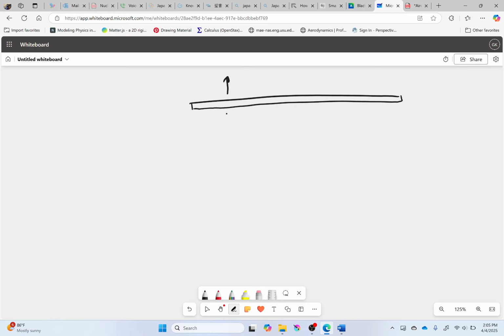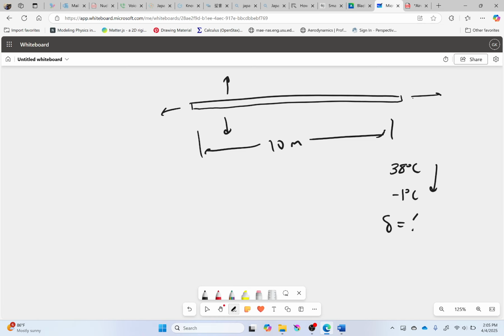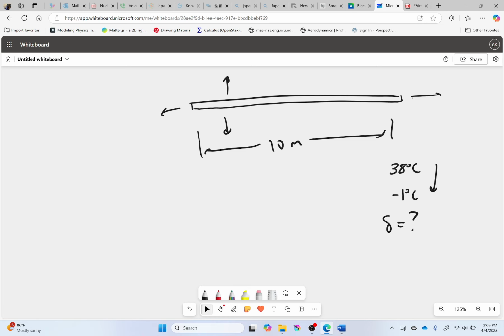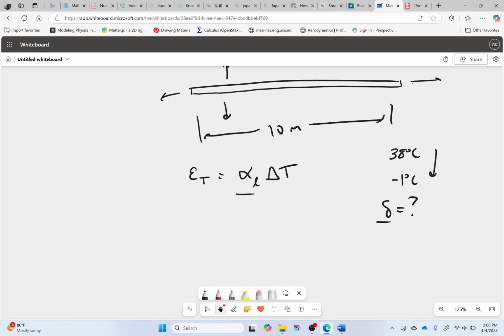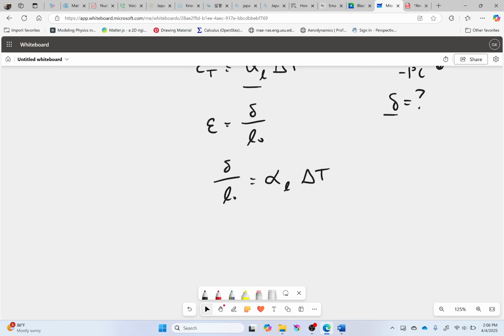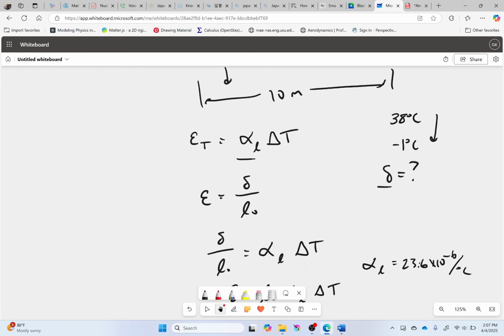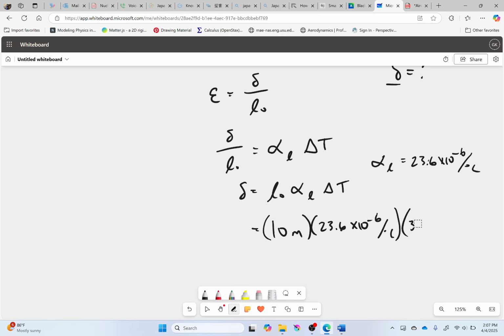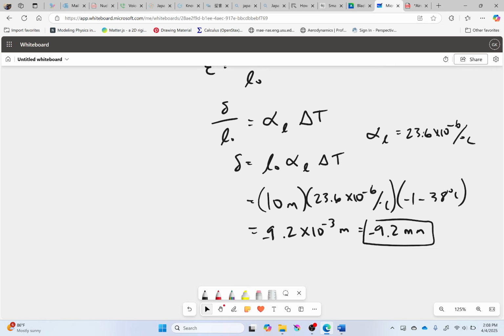Example: Thermal Expansion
Whenever you heat up a material it will likely expand. Thanks to some ingenious material scientists, I can't say that it will always expand. But in general! It will usually expand. How much it expands is based on the coefficient of thermal expansion.